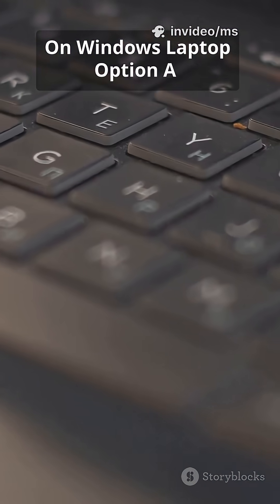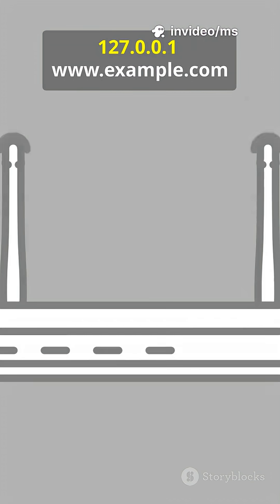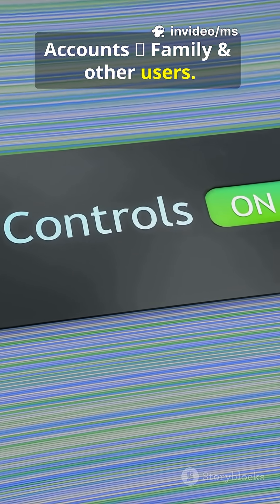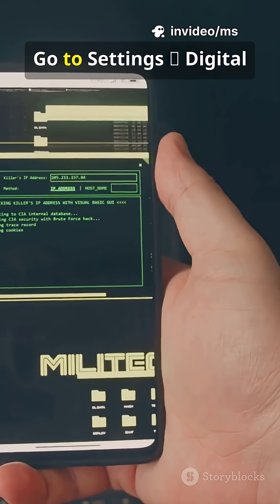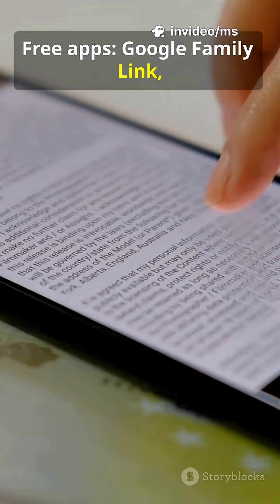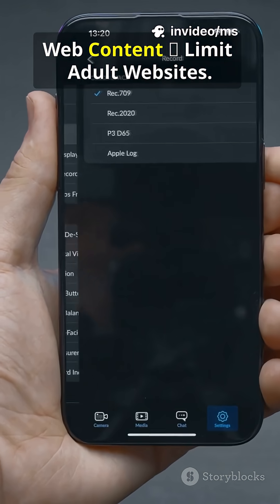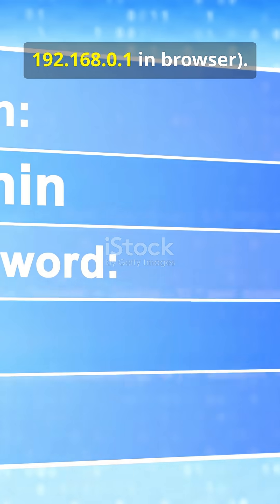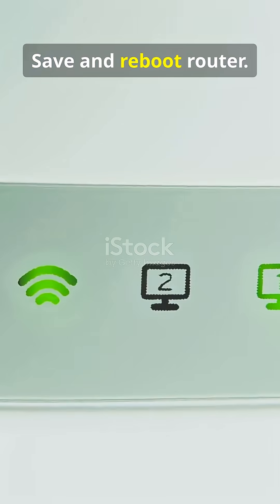“Block Unwanted Sites Forever 🔥 | Simple Step-by-Step Tutorial”website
Quick, safe, and legal ways to block any website on Windows, Android, iPhone, or your home Wi‑Fi router — perfect for busy parents and families who want instant control. This 50‑second TikTok-style guide shows: editing the Windows hosts file or using Microsoft Family parental controls, Android Digital Wellbeing and parental apps (Family Link, BlockSite), iPhone Screen Time web restrictions, and router URL/parental controls to block sites for all devices. Follow step-by-step tips to protect kids, limit distractions, and enforce healthy screen time.